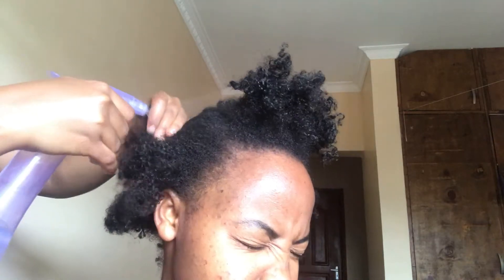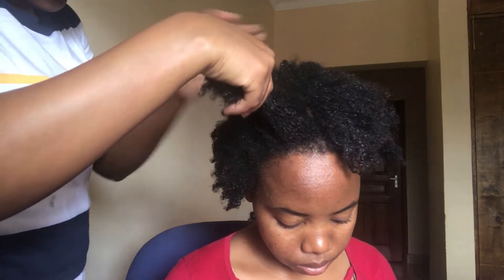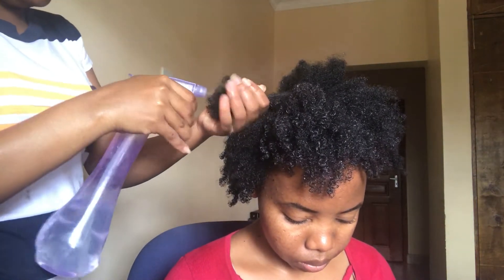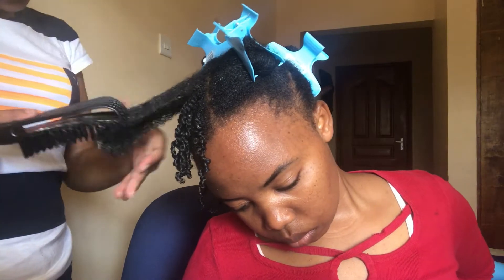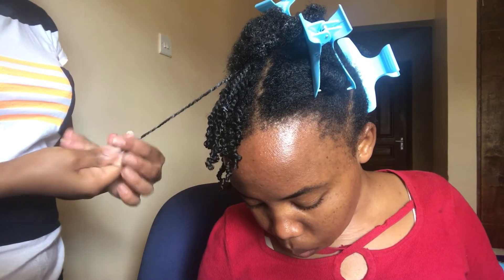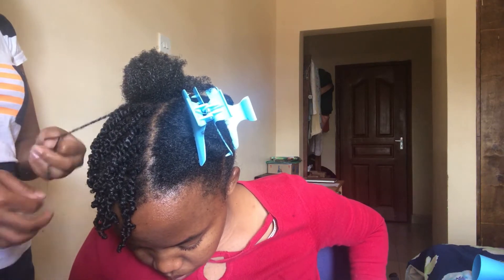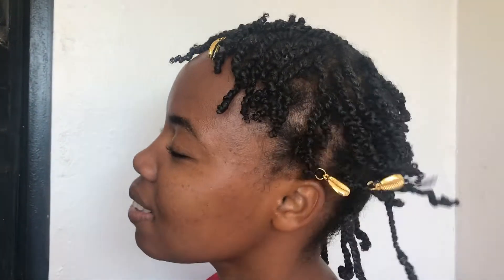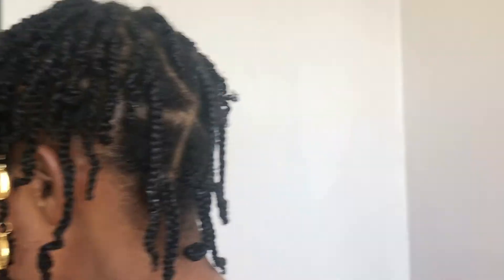Best/Cute Natural Hairstyle For 4c Natural Hair 2020 | For Both Long and Short Hair |KENYANTUBER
CUTE NATURAL Hairstyle to try this 2020 on both long and short natural hair.

so today guys i will show you how to achieve this cute style on your hair with other hair tips on natural hair in between. thanks for clicking on this video enjoy the video.